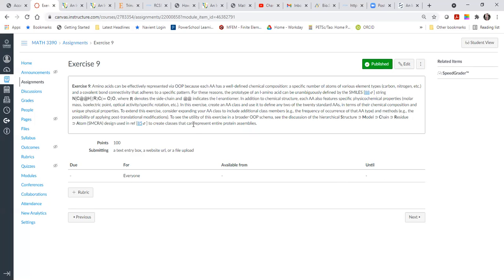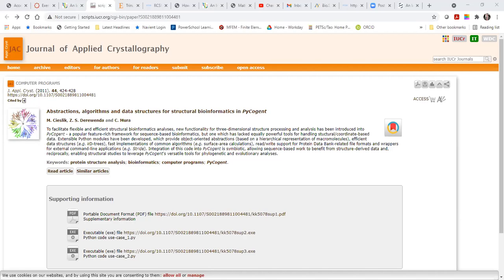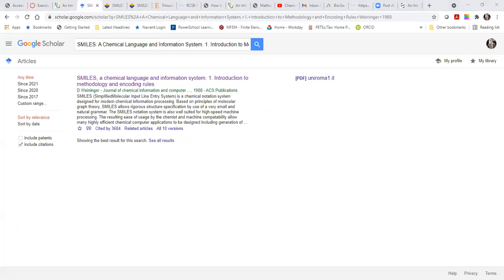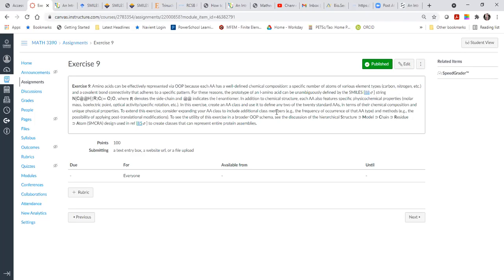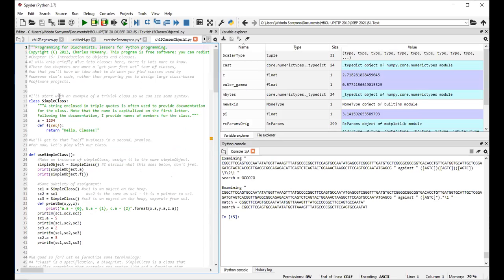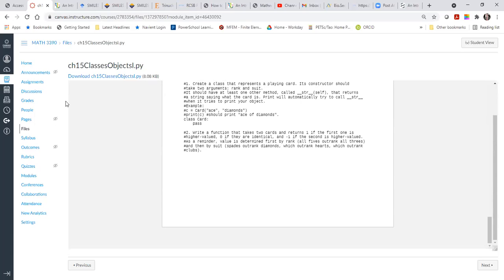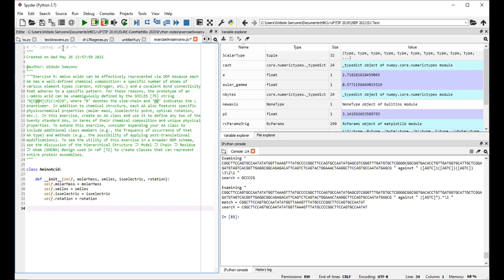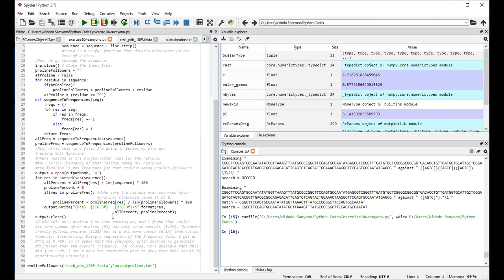JSEP 2021 Zoom Meeting at 1:00 PM, Wednesday, May 26, 2021.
Intro to Exercise 9